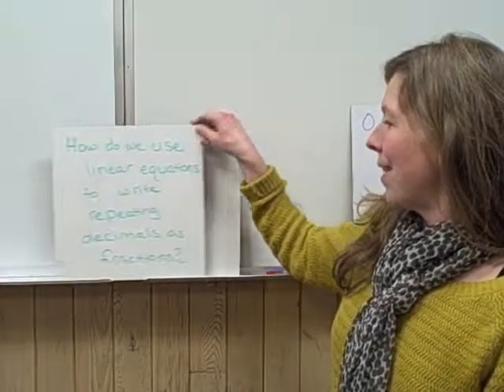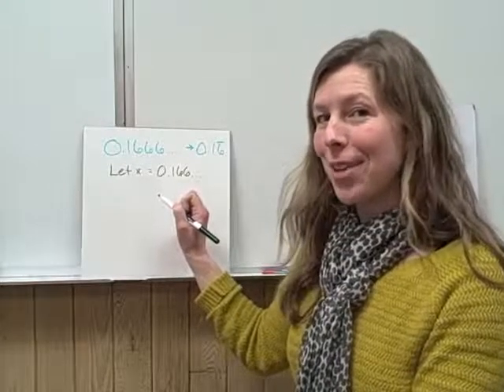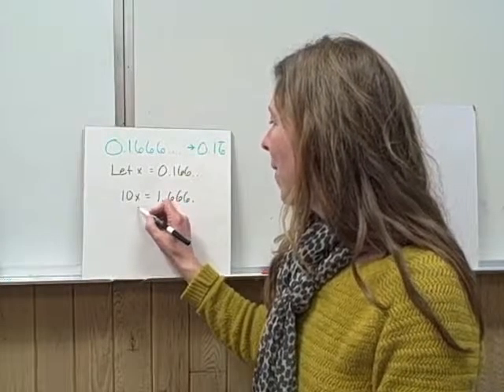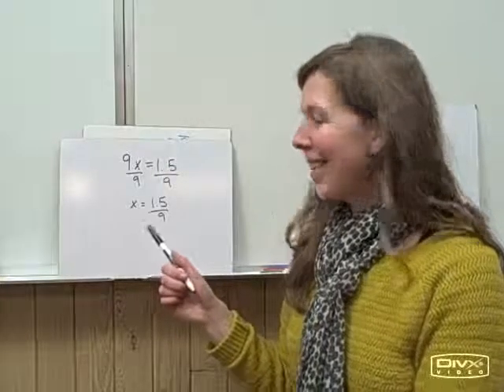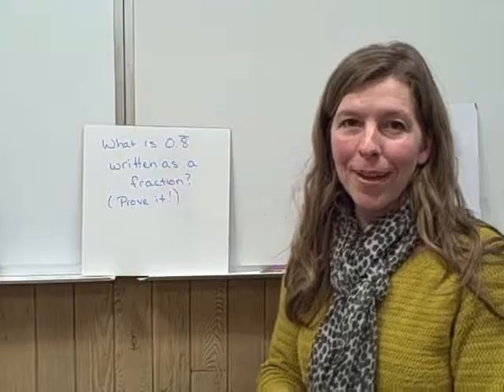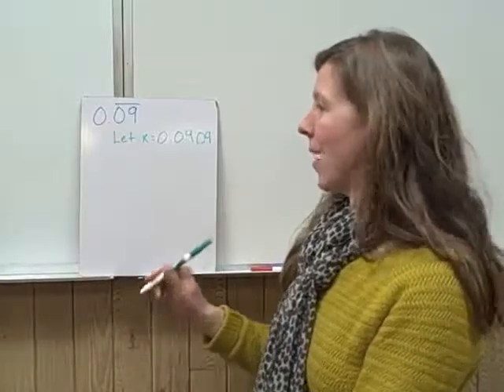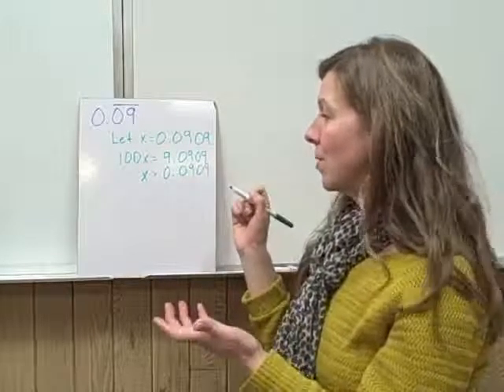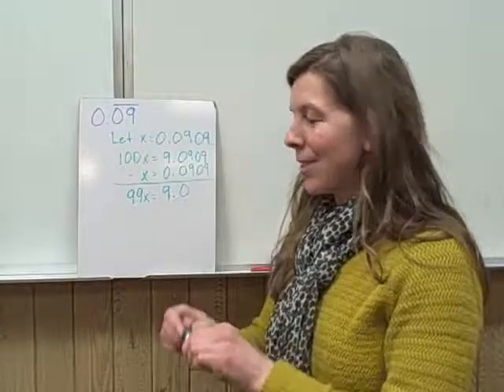Repeating decimals written as Fractions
Repeating decimals go on forever.  We bump into them when we convert some fractions into decimals.  But, how do we go the other direction?  How do we turn repeating decimals into fractions?  Linear equations, that's how!